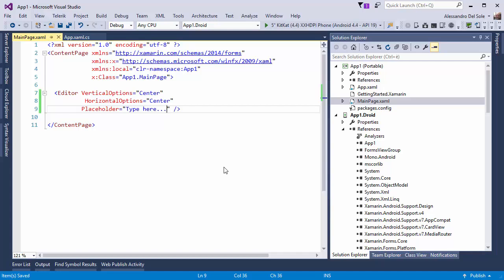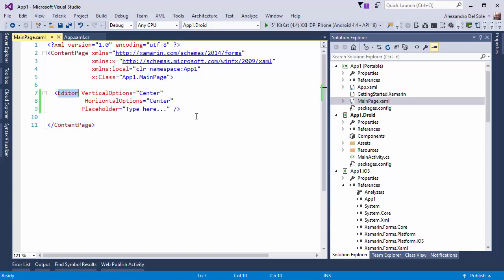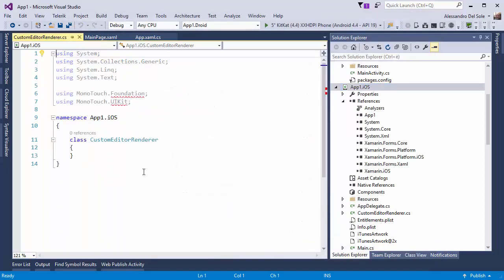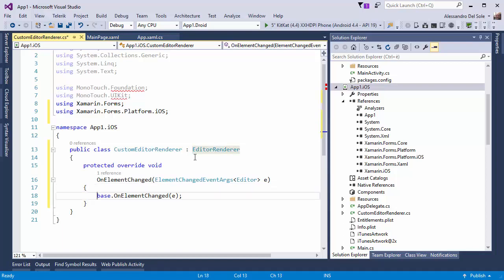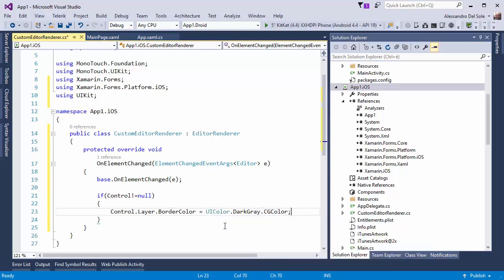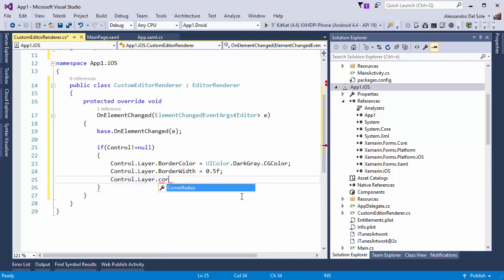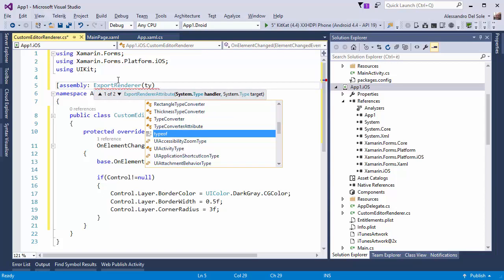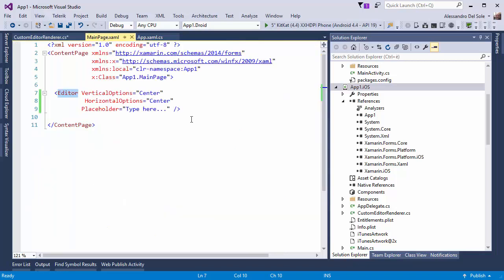Xamarin Forms Customizing the Editor view on iOS